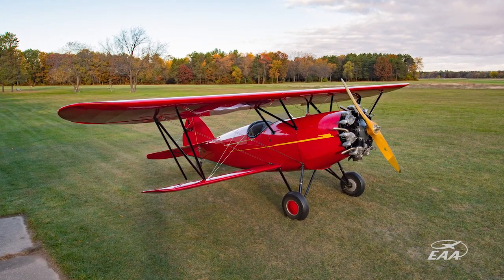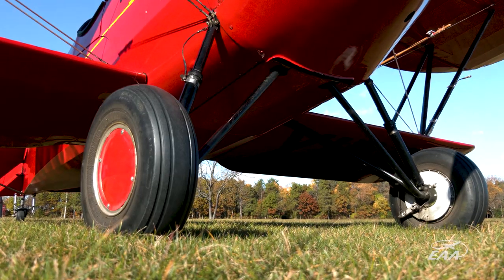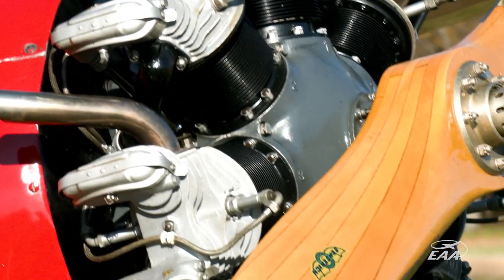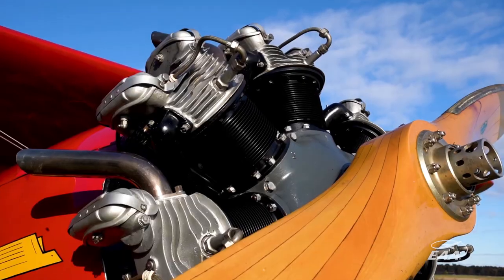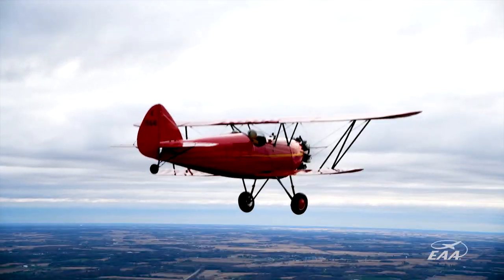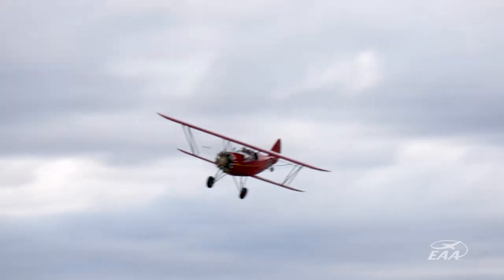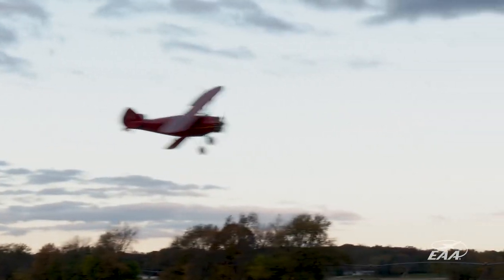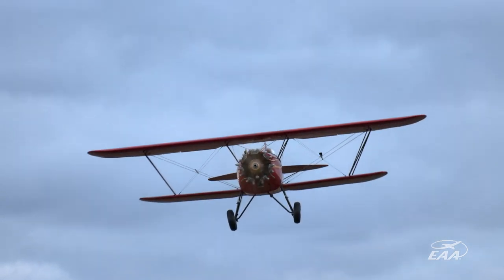Phoenix Rising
Chris Price’s one-of-a-kind 1935 Brunner-Winkle Speed Bird spent the past two decades in the care of the Hoosier Air Museum, living a sedentary life. Since it came into Chris’ possession in 2020, this unique vintage aircraft has been reinvigorated and is flying once again in southern Wisconsin.